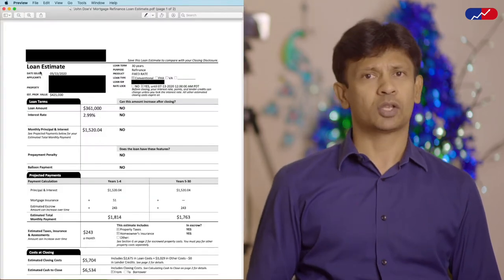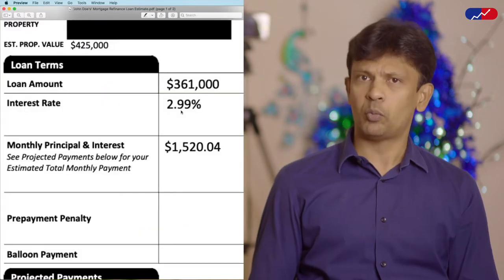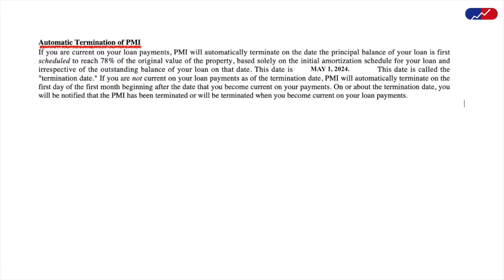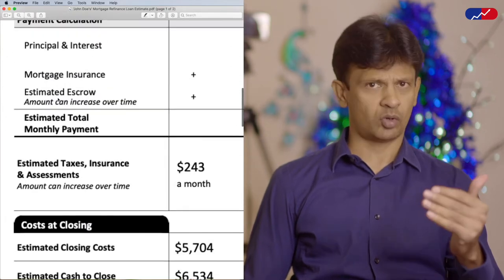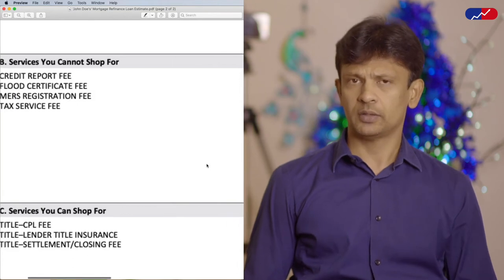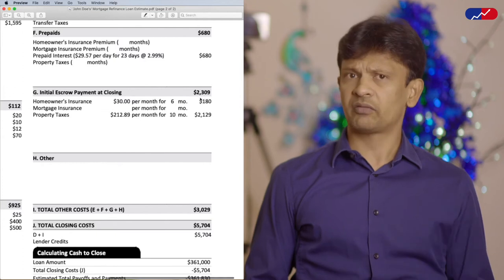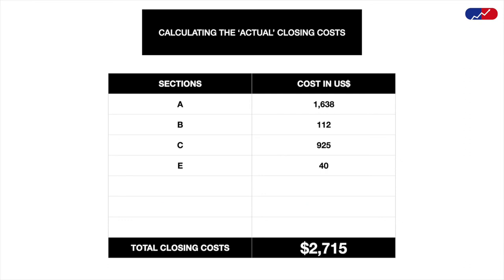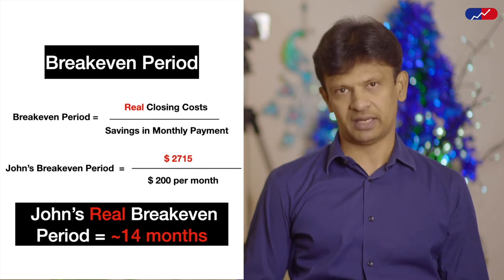What are Closing Costs for a Mortgage Refinance | Loan Estimate Explained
If you’ve been anywhere near buying or refinancing a home, you must’ve definitely heard of the term ‘Loan Estimate’. If you are looking for answers to your Refinance questions, and wonder:

- What items appear on the loan estimate from a potential lender?
- What is the significance of Loan to Value (LTV) ratio?
- What is PMI?
- What are closing costs?
- How to calculate the ACTUAL closing costs for your loan?

We have all the answers for you in this video.

You will also understand what your breakeven period is and will learn how to calculate your 'actual' closing costs.

Link to our Refinance Calculator to find out what your REAL savings are when it comes to your refinancing

⏱️TIMESTAMPS⏱️
0:40 Discussing the first page of a John Doe's mortgage refinance loan estimate
1:15 What is Loan to Value (LTV) ratio?
2:05 What is Private Mortgage Insurance (PMI)?
2:25 Important tip to save money on PMI
4:35 Discussing the second page of a John Doe's mortgage refinance loan estimate
6:15 Why costs in sections F & G on a refinance loan estimate should not be considered as part of refinancing fees?
7:40 Calculating the 'actual' closing costs
8:15 Calculating the 'actual' or 'real' breakeven period
9:30 Conclusion